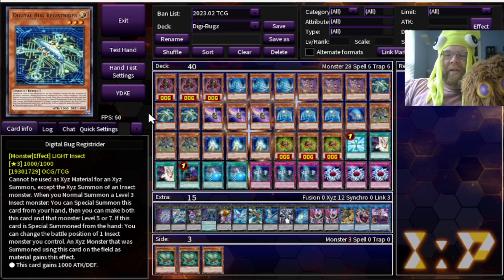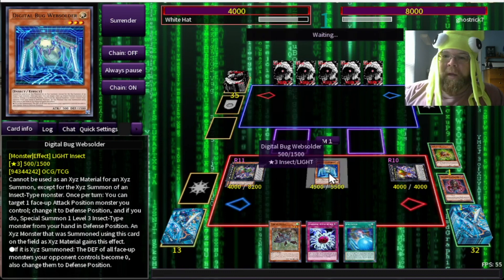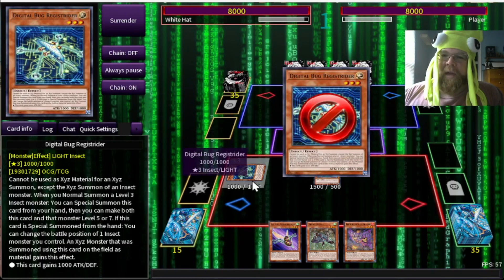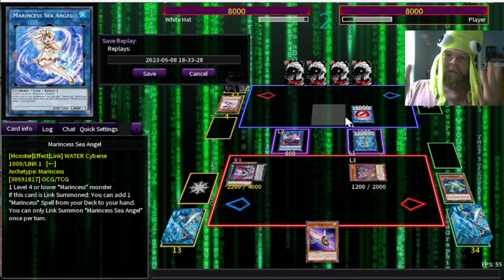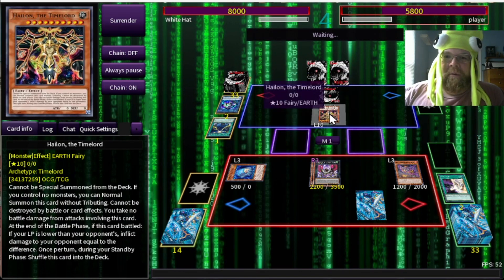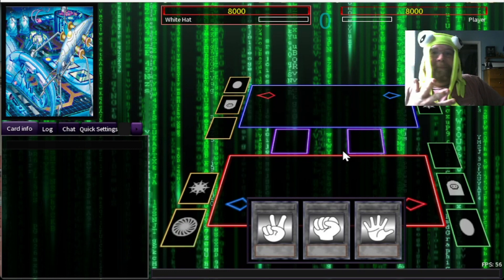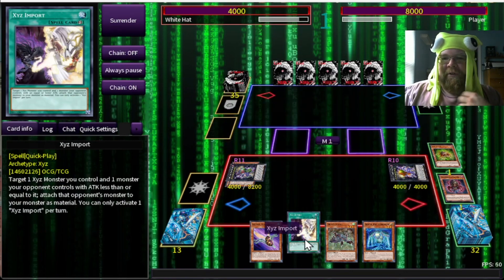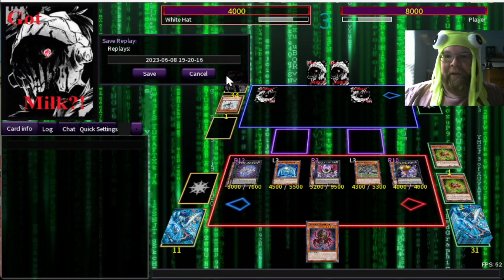Digital Bug Beat/Control! Check This OUT!!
Combining the power of Level-3 Insect swarming (pun no intended), with one BIG momma spider, for a deck that controls AND beats down the opponent!

Deck list + Duels Vs Ancient Warriors, Marincess, Timelords and Labrynth!

THE DECK!!
Main Deck
Fissioning mother spider X3
Baby Spider X3
Digital Bug Centibit X3
Digital Bug Registrider X3
Digital bug Websolder X3
Digital bug LEDybug
Digital bug Cocoondenser X3
Beetrooper scale bomber X3
Battlewasp twinbow the attacker X3
Dream cicada X3
monster reborn
Xyz import X2
Called by the grave
bug signal X2
Paleozoic Dinomischus X3
Bug emergency X3

Extra Deck!!
Number 35
Number 84
Number 77
AA-zeus
D/D/D marksman king tell
D/D/D deviser king deus machinex
Digital bug Rhinosebus
Digital Bug Corebage
Digital Bug Scaradiator
Inzektor Exa-stag
Number 3 Cicada king X2
I:P masquerena
Knightmare unicorn
Traptrix Atypus